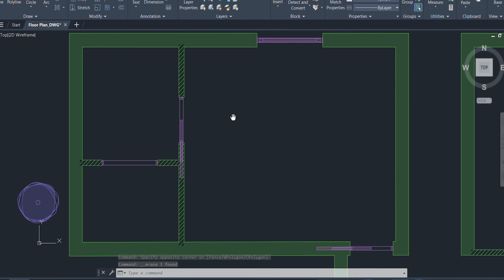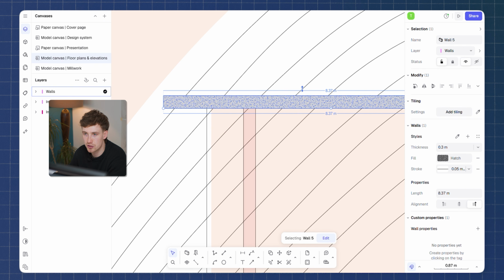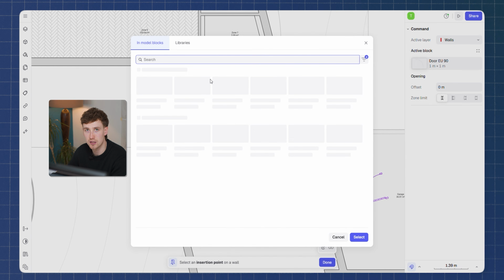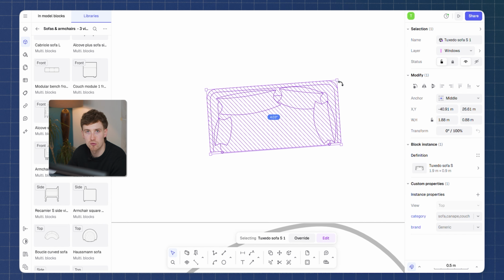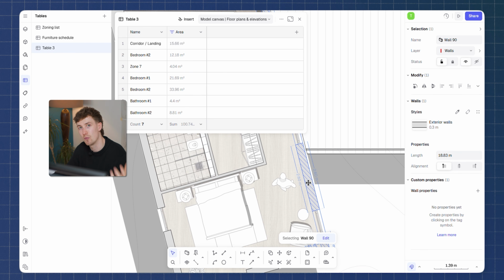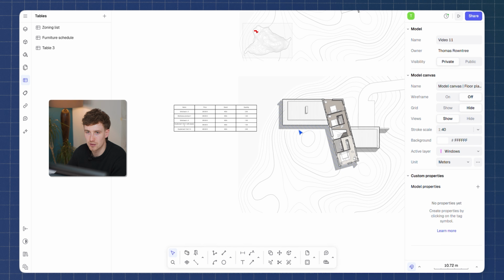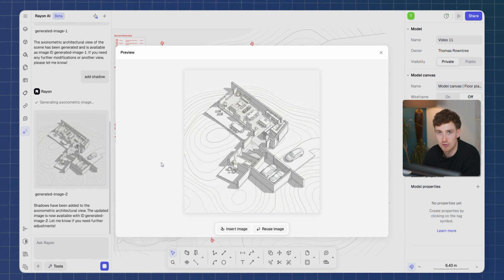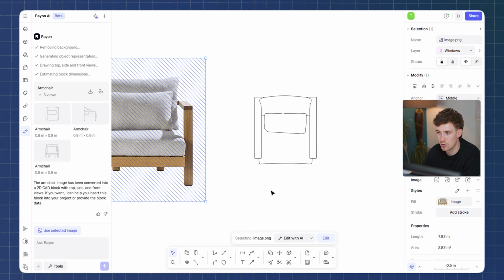Work Faster Than AutoCAD | A Better Design Workflow with Rayon Design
See how a traditional AutoCAD workflow compares to Rayon’s connected CAD workflow—from DWG import and smart drafting to live schedules, collaboration, and AI-powered presentation visuals.

In this video, we compare a traditional AutoCAD workflow with a modern connected workflow in Rayon Design to show where real architectural efficiency gains happen. Starting from a DWG import, we walk through tracing with walls, adding zones, inserting doors and windows, populating floor plans with CAD blocks, attaching live data to elements, generating schedules, collaborating in real time, and using AI tools to create axonometric views and custom product blocks. If you’re an architect or interior designer looking for a faster alternative to fragmented CAD workflows involving AutoCAD, spreadsheets, presentation software, and endless file exports, this tutorial shows how Rayon Design brings drafting, data, visualization, and collaboration into one place.

00:00 Intro
00:08 Why legacy CAD workflows create friction
00:32 AutoCAD vs Rayon workflow overview
00:40 Create a free Rayon account
00:49 Traditional drafting vs connected drafting
01:20 Import DWG into Rayon
01:37 Lock the imported layer and trace with walls
02:41 Clean up imported contour linework
03:19 Add zones and define room data
04:15 Add doors and windows with the opening tool
04:56 AutoCAD block workflow vs Rayon’s cloud block library
05:14 Browse libraries and search for blocks
05:58 Insert blocks and switch between top / front / side views
06:31 Populate the floor plan with furniture and activity
07:06 Parametric blocks and AI-generated custom blocks
07:15 Add live properties to zones and blocks
08:23 Create schedules and tables from the model
09:47 Insert and customize tables in the drawing
11:11 Real-time collaboration and comments in Rayon
12:30 Use AI for axonometric views and stylized visuals
14:20 Generate custom product blocks with AI
15:34 Final takeaway — why connected workflows are faster